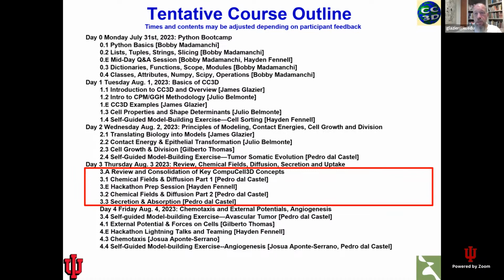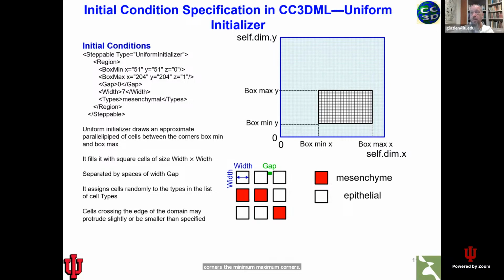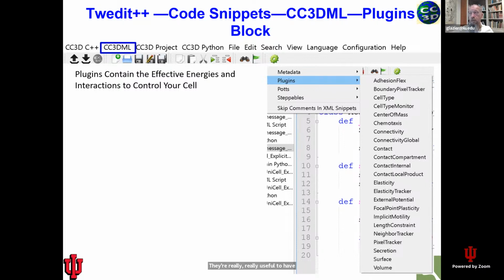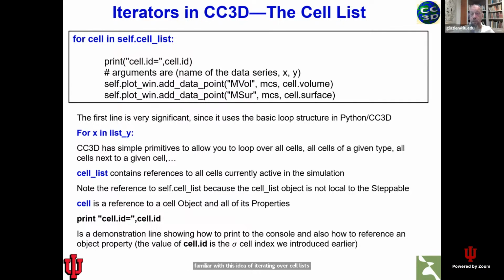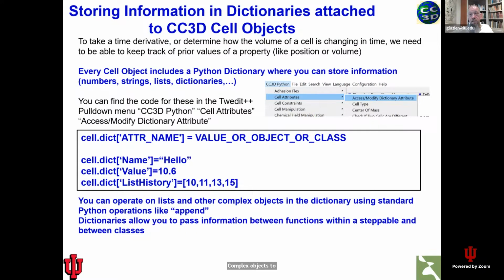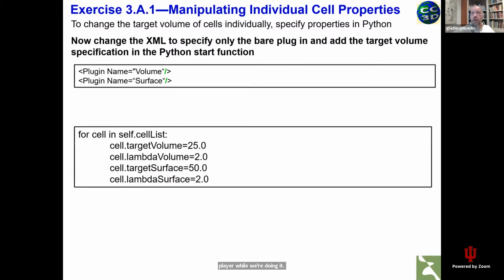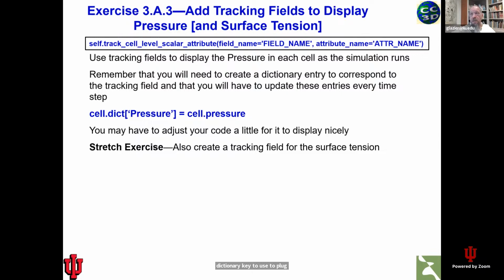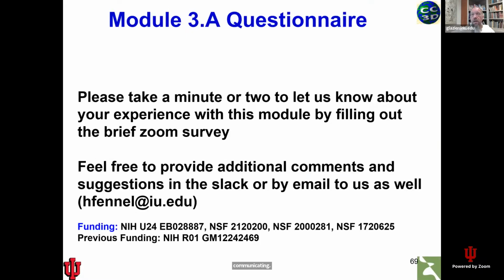CC3D WS Module 3.A Review of Key CompuCell3D Multi-cell Concepts [James Glazier] August 3, 2003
CompuCell3D Workshop Module 3.A Review of Basic CompuCell3D Concepts

This video provides an overview of the principles and best practices of computational modeling of biological systems using CompuCell3D. It covers the basis of how cells are represented in CompuCell3D (in the Cellular Potts Mode--CPM, or Glazier-Graner-Hogeweg--GGH formalism), how to decide when a simulation is behaving reasonably and what to do if it isn't, how to create simple initial conditions in CC3DML, and how to take advantage of the Twedit++ editor features and Player model execution Steering features. It discusses the architecture of CompuCell3D Python model specification (the Steppable) and its __init__, start, step and finish functions, how to add steppables to an existing simulation, and the basic attributes of cell objects in CompuCell3D (volume, surface, position, pressure,. ). It reviews the basic ways to act on individual cells, cells of given types and all cells and the use of Python dictionaries to store information about cells and the simulation. It also reviews scientific plots and tracking fields, which allow the dynamic visualization of scalar attributes of cells. Finally, it shows how to implement cell growth and division (using the special Mitosis Steppable class) and to relate the properties of child cells to their parent.

-- Contents --
00:00-Overview
01:52-Learning Objectives
03:42-Review of the Cell Lattice and Neighbor Order and the Basics of CC3D Cell Representation
07:50-What are Reasonable Parameters and Behaviors for Cells? Common Simulation Pathologies
12:14-Steering Running Simulations in CompuCell Player
14:07-Defining Initial Conditions using Blob and Uniform Initializer
16:49-Time Slicing in CC3D--MonteCarlo Steps for Cell Movement and Steppables for Fields, Python and Networks, Speed Limits for Cells
21:20-CompuCell3D Model Specifications, CC3DML, Main Python Scripts, Python Steppables
22:15-Using Twedit++ Effectively
23:35-Using CC3DML Code Snippets (Templates) in Twedit++ to simplify coding
29:43-CompuCell3D Python Steppable Architecture and Code Blocks, Defining Global Parameters, __init___, start, step, finish, on_stop
34:25-Using CC3D Python Code Snippets (Templates) in Twedit++ to simplify coding
35:31-Adding Steppables to Your Code in Twedit++
36:13-Cell Objects and Cell Attributes (id, volume, targetVolume, pressure,...)
38:19-Doing Things to Groups of Cells: Python Iterators and Cell Lists,
41:44-Cell Types, Specification in CC3DML and Referencing in Python, Iterating Over Cell Types
45:07-Scientific Plots--Using Twedit++ Plotting Code Snippets (Templates) to Create Plot Windows, Data Series and Add Data Points to Data Series, Plotting Options (Labels, lin/log, color...)
-Specifying Cell Volume and Surface Area in Python,
Storing Information in Cell Dictionaries
The global dictionary self.shared_steppable_vars
Function and object sharing with self
Exercise 3.A.1 Manipulating Cell Properties on a Per-Cell Basis
Exercise 3.A.2 Pressure and Surface Tension, Cell Growth
Tracking Fields
Exercise 3.A.3 Tracking Fields for Pressure [and Surface Tension]
Saving Plots and Plot Data Manually
Cell Growth and Division
Exercise 3.A.4 Implementing Cell Growth
Mitosis Steppable
Adding Steppables
update_attributes function
cloneParent2Child function
Exercise 3.A.5 Constant Rate Cell Growth and Division at Specified Volume
Histograms